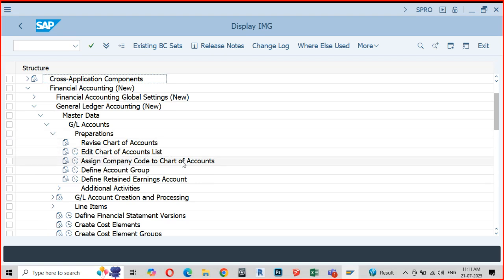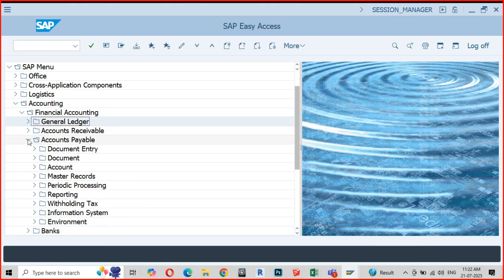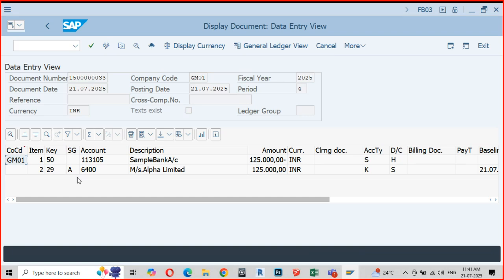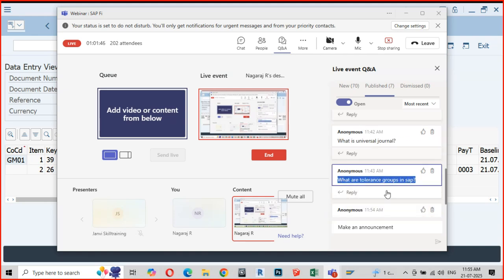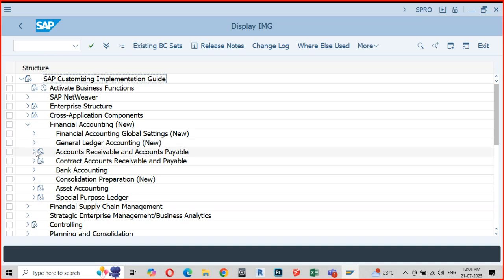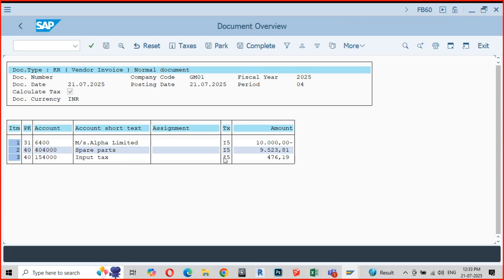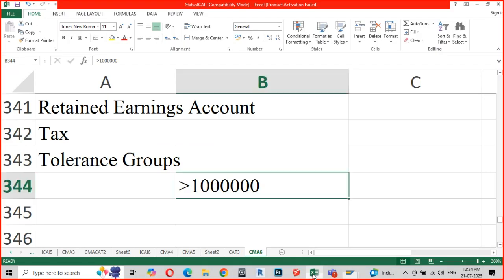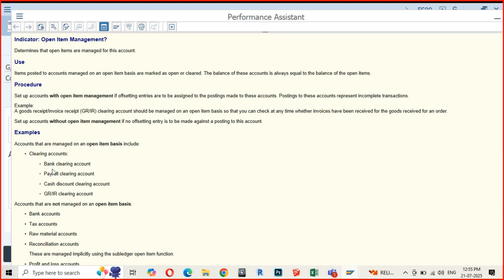Webinar : SAP Fi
Monday, July 21, 2025 Time :11:00 AM - 1:00 PM